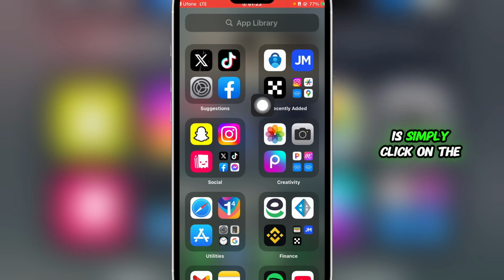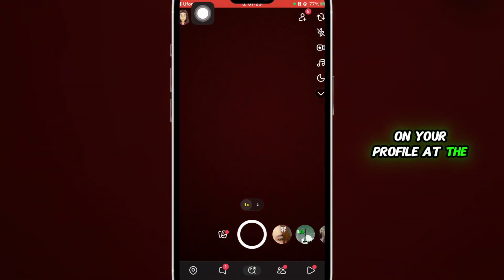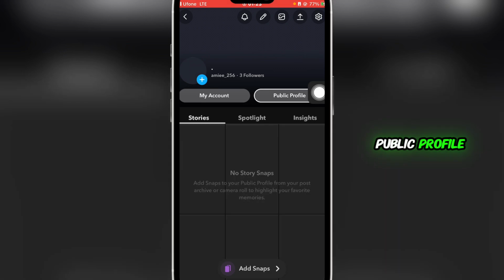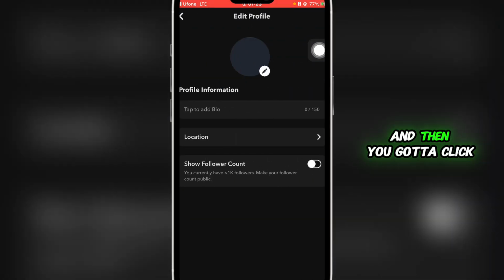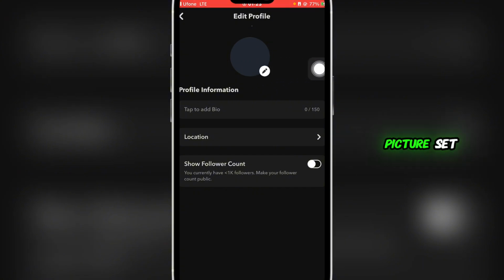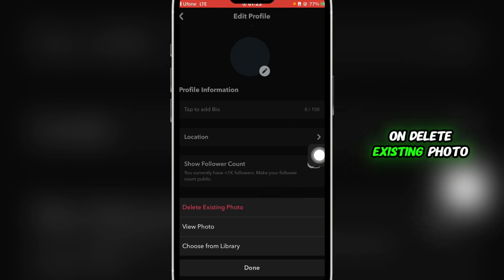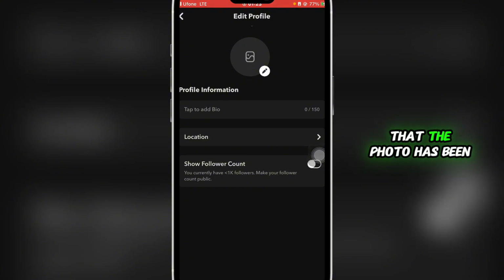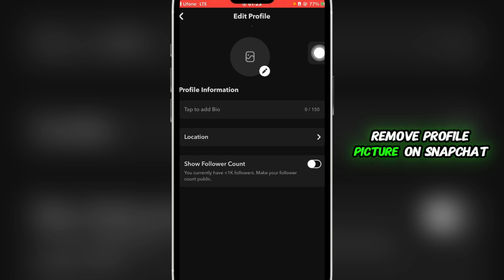How to Delete Your Profile Picture on Snapchat in 2025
How to Remove Profile Picture on Snapchat

Want to remove or delete your profile picture on Snapchat? Whether you're trying to clear your Bitmoji avatar, remove your selfie, or change your public profile appearance, this step-by-step tutorial shows you exactly how to delete your profile picture on Snapchat quickly and easily. Learn how to disconnect Bitmoji, reset your profile settings, and remove your display image from your account. We also cover how this works on Android and iPhone, how to clear your profile photo in Snapchat settings, and what to do if your profile picture won’t go away. Take full control over your Snapchat profile today with this clear and simple guide.